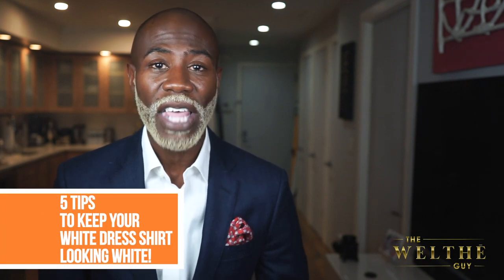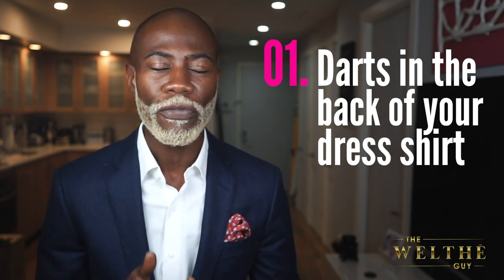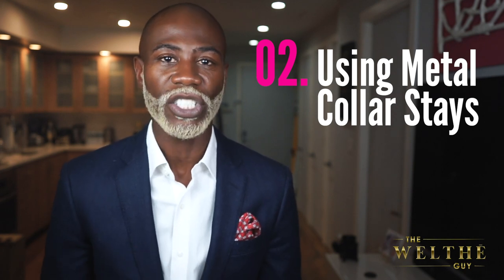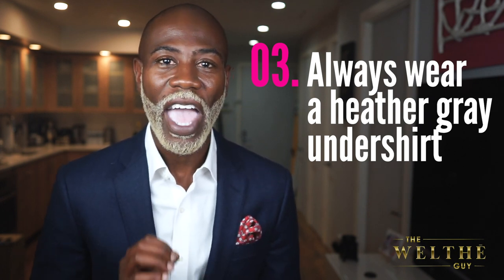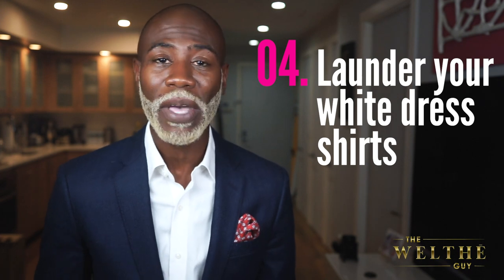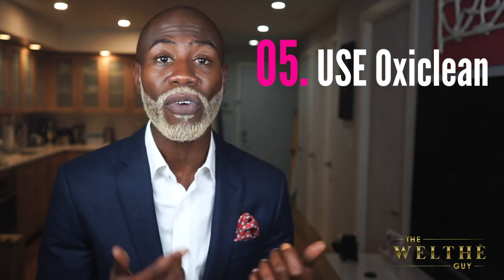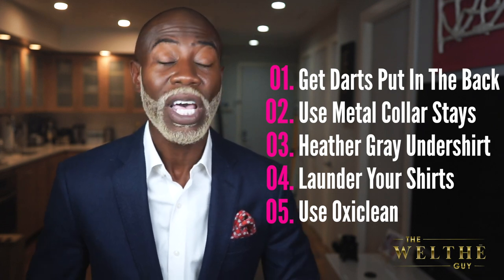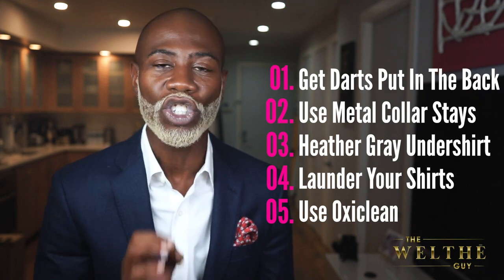5 Tips To Keep Your White Dress Shirt Looking Good!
Men's Style Expert and Custom Clothier, The WELTHĒ Guy talks about 5 Tips To Keep Your White Dress Shirt Looking Good! Are you tired of all that extra fabric in the back of your dress shirt? Are you tired of you shirt collar not sitting up right? Are you tired of seeing your white undershirt through your dress shirt? Are you tired of yellow pit stains? Are you tired of your dry cleaning bill? This is the video for you!

Video Lighting